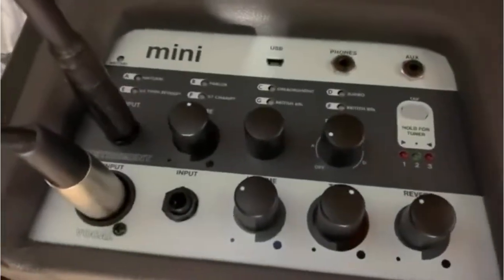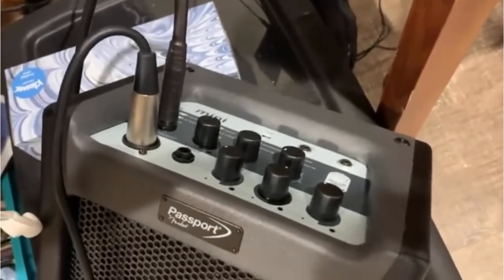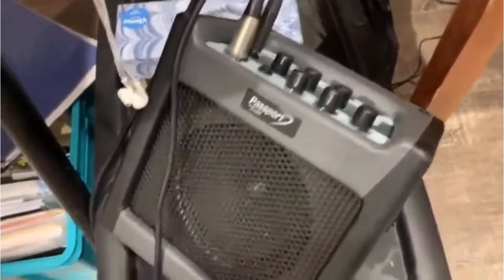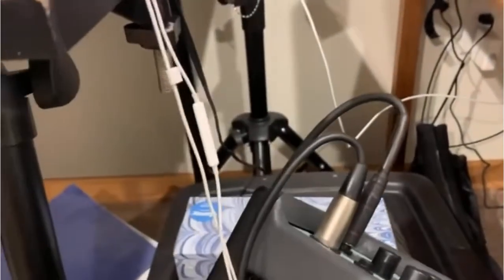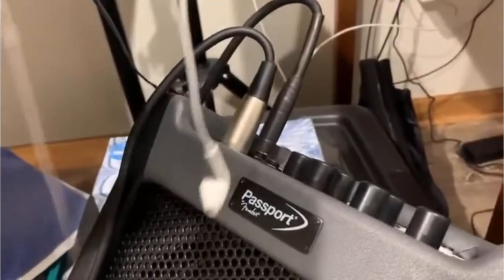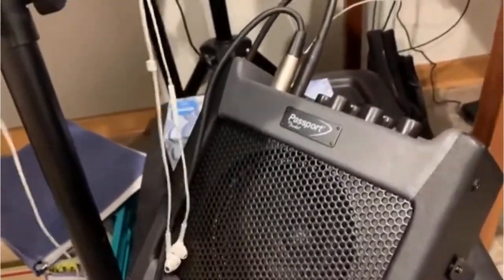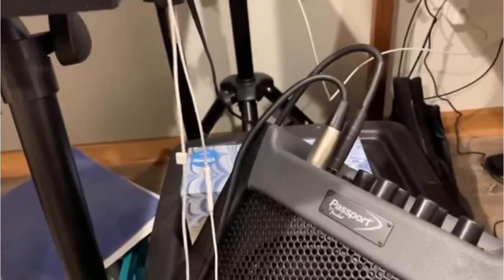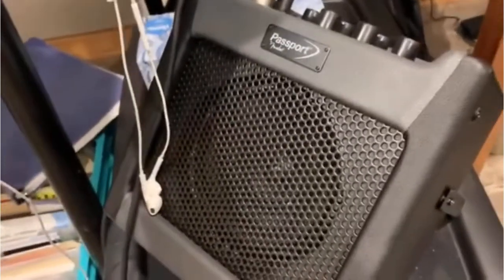Simple, Quality Livestream Audio-Video Set Up [Part 1]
Using equipment you already have (iPhone and its ear buds), record or livestream good quality audio and video to share your original music with a wider internet audience and collect virtual tips.

Equipment used:
-iPhone XR
-iPhone (wired) lighting jack ear buds (those that come with iPhone)